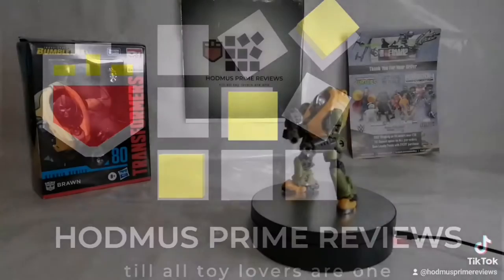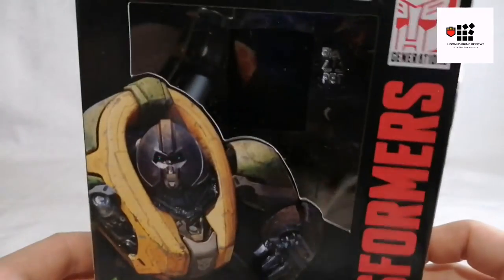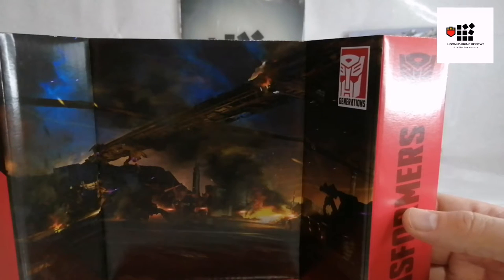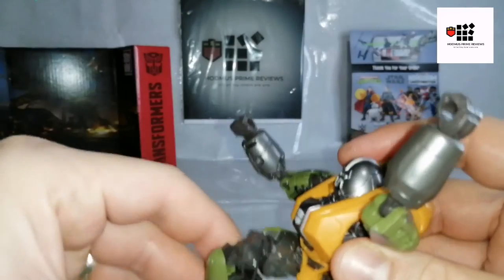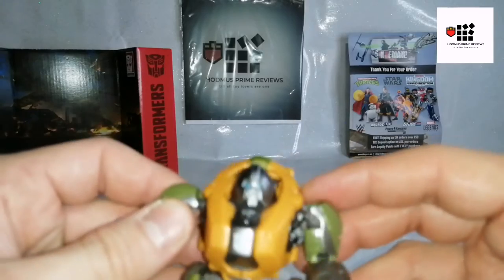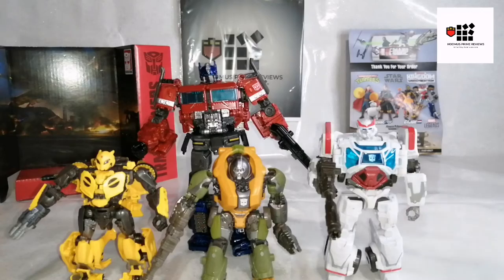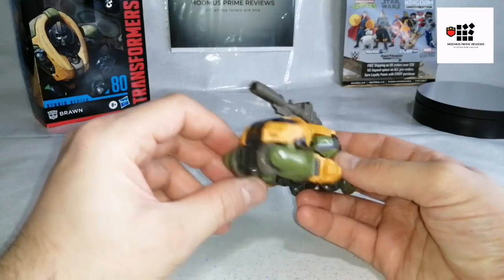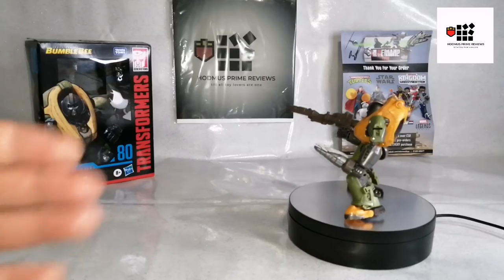transformers studio series bumblebee deluxe brawn figure review